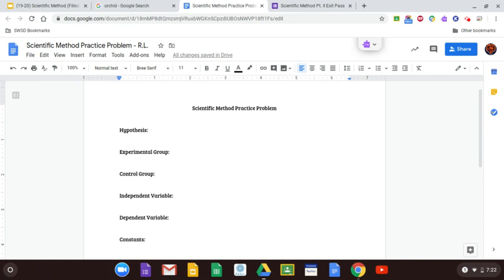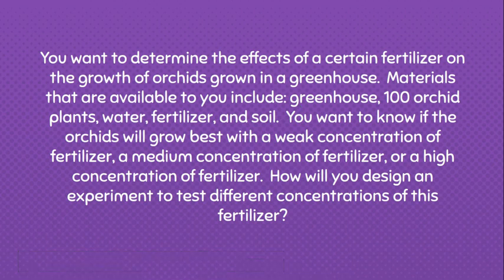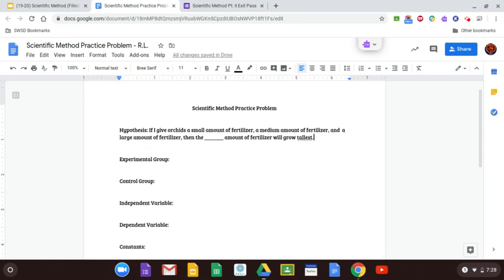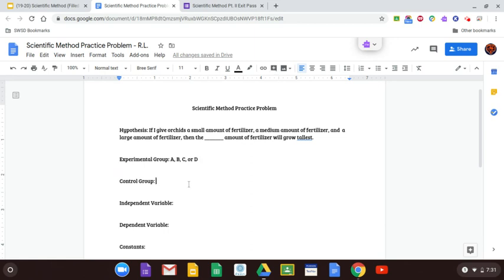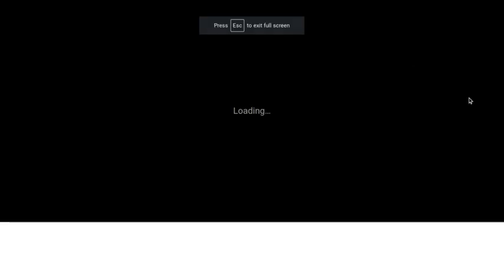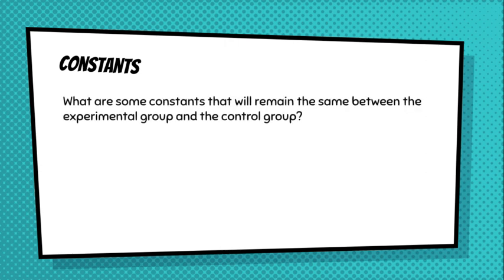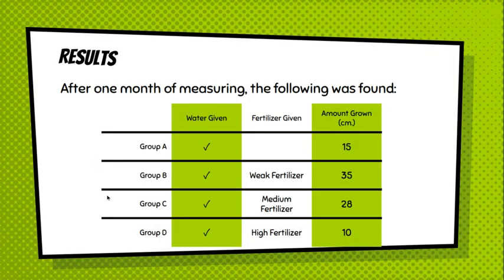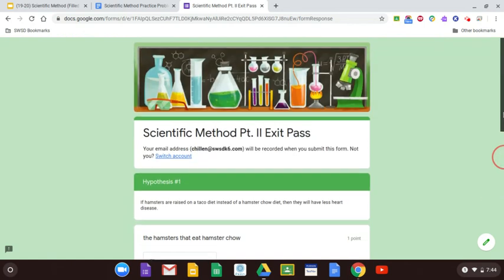Scientific Method Pt. II